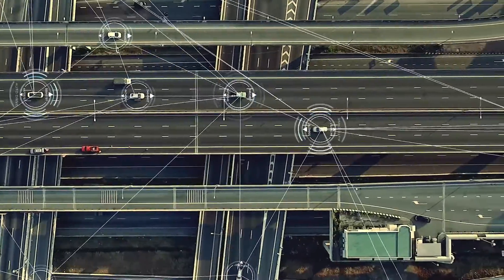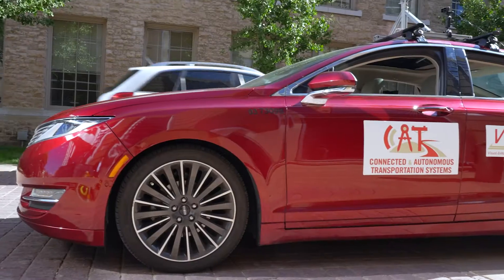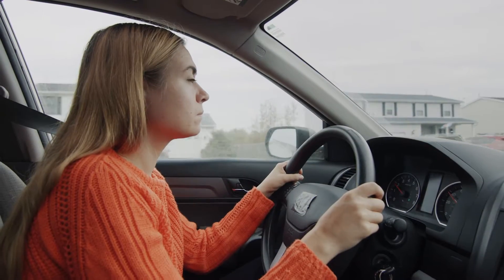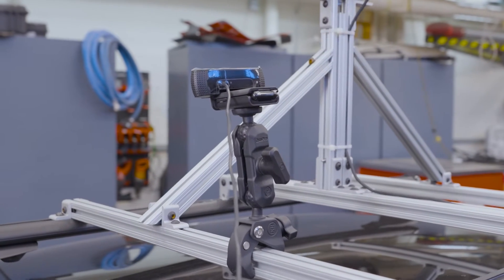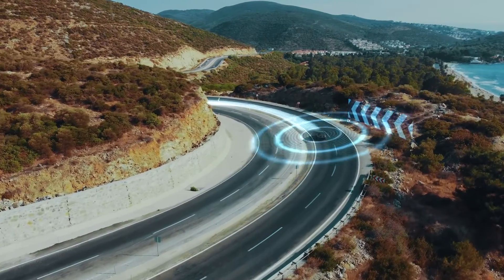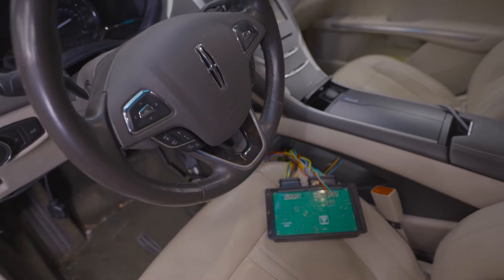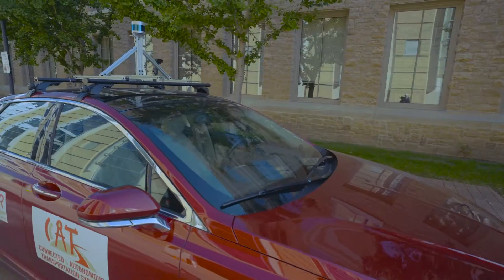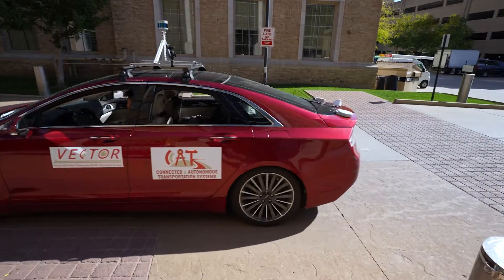Were U Wondering how autonomous vehicles work?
Xiaopeng Li, a professor of civil and environmental engineering at UW–Madison explains what's involved in getting a car to drive without a human behind the wheel. Li's Connected Autonomous Transportation Systems (CATS) Lab works on its own self-driving vehicle.

Note: When this segment was filmed, Dr. Li's lab was not authorized to drive on campus without a human at the wheel to act as a failsafe. The car shown is driving autonomously, but a human is in the driver's seat as a safety precaution.